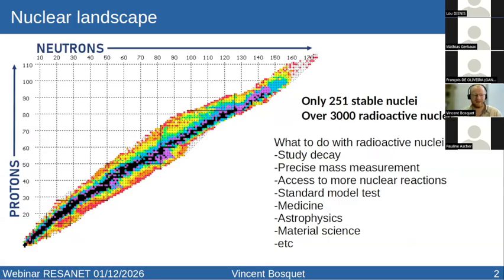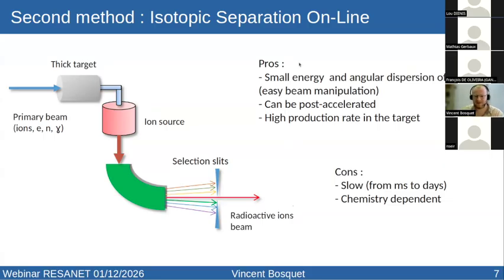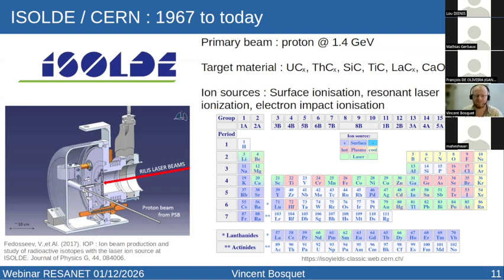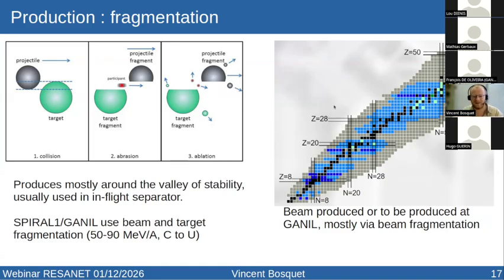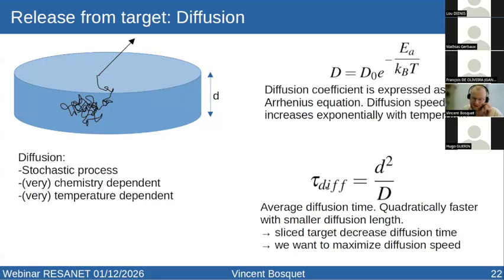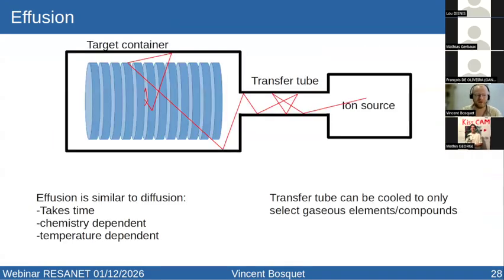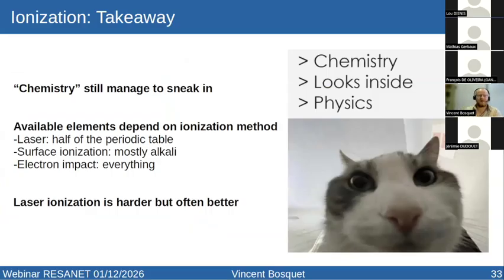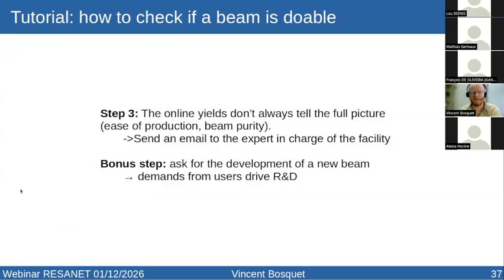How It's Made : Radioactive Ion Beams (ISOL edition) - Vincent Bosquet, LPC Caen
This talk gives an overview of the ISOL method, one of the main techniques used for the production of radioactive ion beams (RIBs). I will start with the motivations for using RIBs and the main advantages and limitations of the ISOL approach, followed by a short overview of existing facilities around the world. We will then go through the physical processes that govern the making of RIBs: how the isotopes are produced in the target, how they are released and extracted, how they are ionized in the ion source, and finally how the beam is transported to the user.

All these steps determine what kind of beam an ISOL facility can actually deliver. We will discuss what purity and intensity can realistically be expected, depending on the technical choices of the production system.

I will finish with a short tutorial on how to know what kind of beam an ISOL facility can provide.